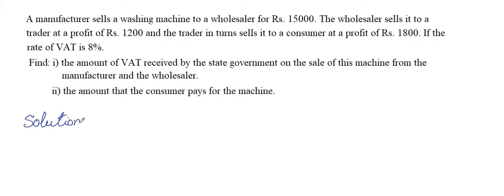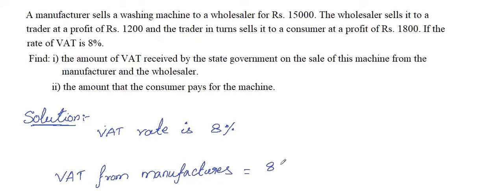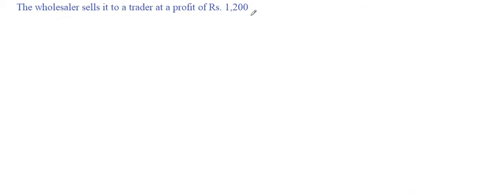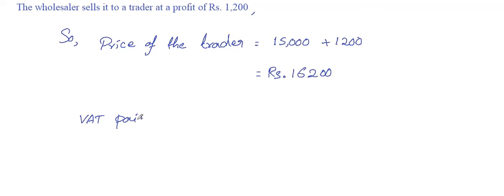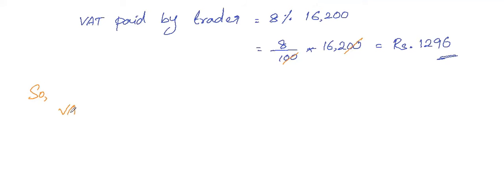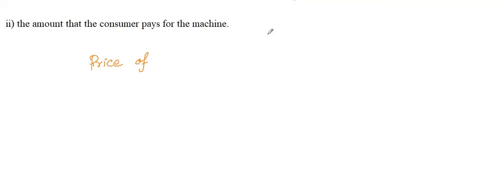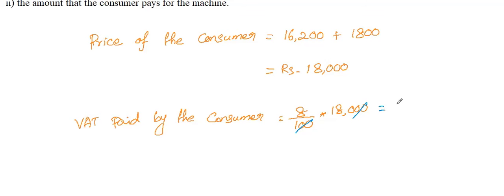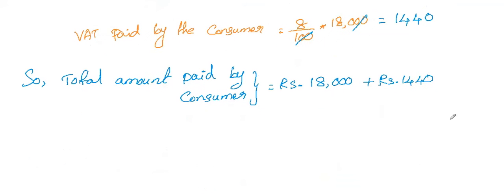ICSE - 2011 Class 10 Maths - Question 5(a) Solution